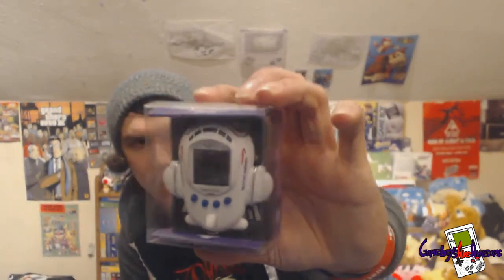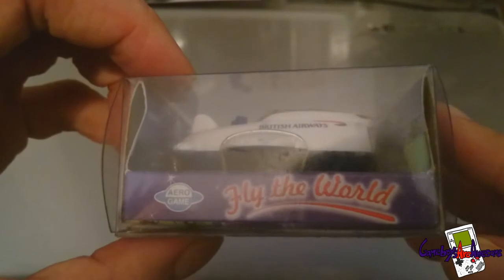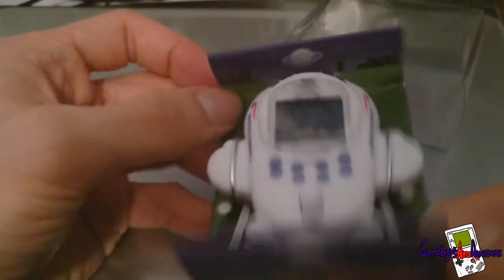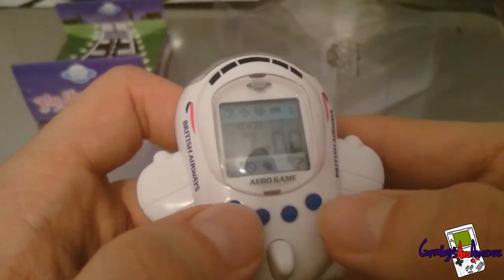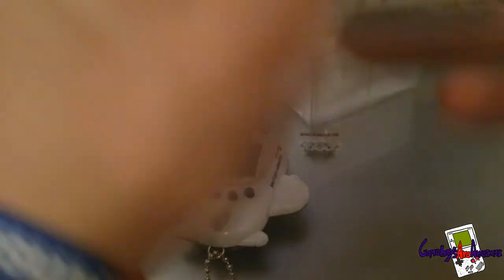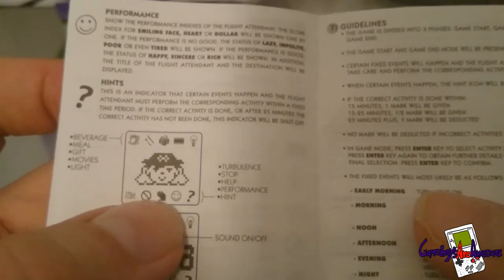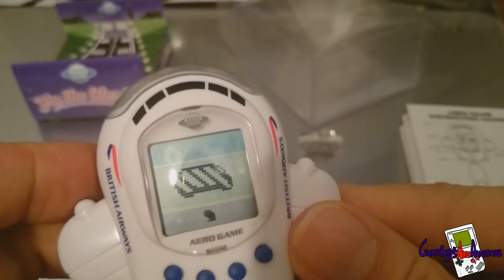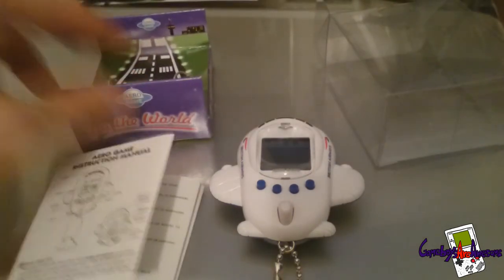Aero Game Fly The World - Virtual Pet Review